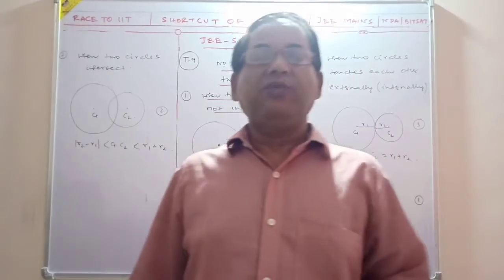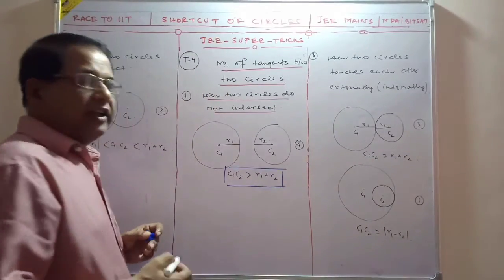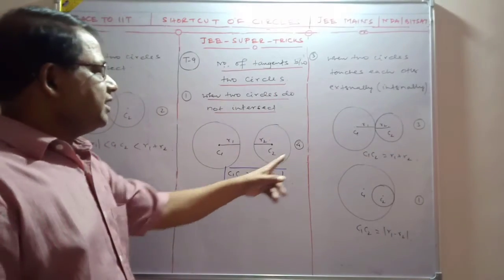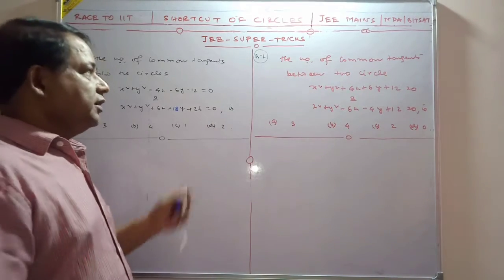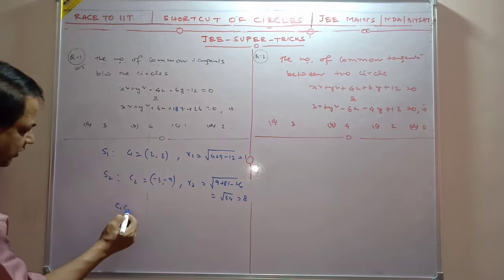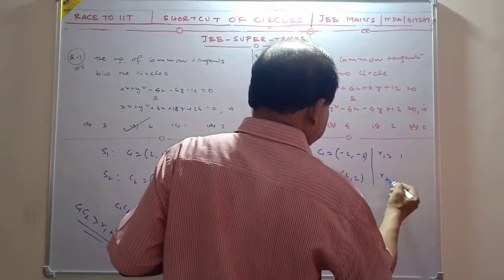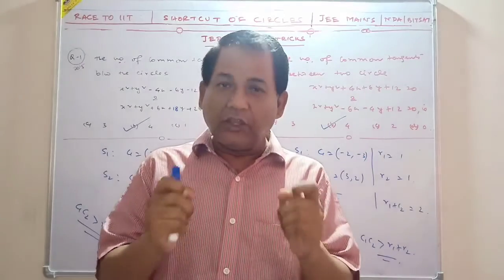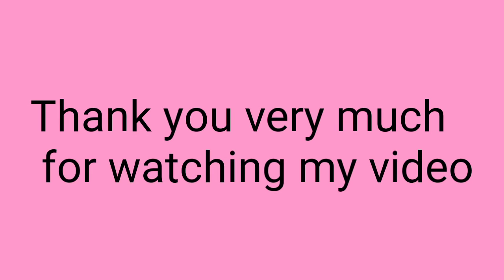Circles Shortcut Tricks-9|Number of Tangents |JEE Mains | NDA | BITSAT |STATE-JEE | COMEDK | MHCET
Circles Shortcut Tricks-9|Number of Tangents |JEE Mains | NDA | BITSAT |STATE-JEE | COMEDK | MHCET|KCET | RACE TO IIT } REJAUL MAKSHUD

RACE TO IIT Subscription Benefits:

1. Learn from your favorite teacher
2. Dedicated DOUBT sessions
3. One Subscription, Unlimited Access
4. Real-time interaction with Teachers
5. You can ask doubts directly me.
6. Limited students
7. Download the videos & watch offline.
8. U can join my whatsapp group.

circlee shortcut tricks.
circles
circles iit jee race iit
circles iit jee 2020
circle iit jee
circles class 12 iit
circles class 11 jee
circles class 12 jee mains
circle class 11 raceiit
circles class 12
cbse
circles class 12 iit jee
circles class 12 jee
circles class 12 exam
circles class 12 vedantu
circles class 12 in english
circles class 12 iit jee in english
circles iit jee
circles iit jee vedantu
circles iit jee mains
circles iit jee lectures
circles iit jee previous year questions
circles iit jee revision
circles iit jee tricks
circles iit jee questions
circles iit jee advanced
circles jee
circles jee mains
circles jee mains tricks
circles jee mains questions
circles jee advanced
circles jee advanced questions
circles jee mains 2020
circles jee questions
circles jee revision
circles jee tricks
jeemains
iit jee
jee live
jee exam
jee 2020
iit jee
jee exam
jee preparation
jee main january 2020
jee 2020
Circles class 12
jee mains 2020
jee main preparation
jee live
Circles class 12
jeemains
jee main question
iit
jee mains 2020
jee mains
jee mains preparation
jee mains 2020
jee mains
jee advanced
iit advanced
jee mains preparation
jee 2020
jee preparation
jee preparation class 12
jee preparation 2020
jee exam 2020
jee
jee advanced
iit advanced
jeemains
jee exam
jee 2020
iit jee mains
jee main preparation
jee live
iit jee exam
jee advanced
jee mock test
circle
circles iit jee
circles class 12
circles jee
circles jee mains